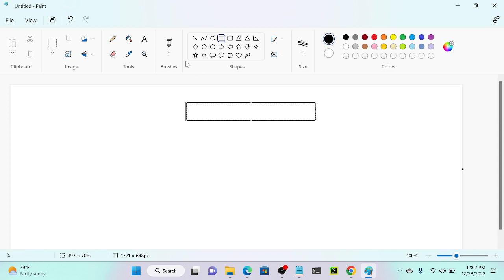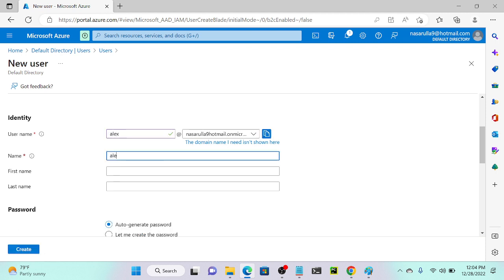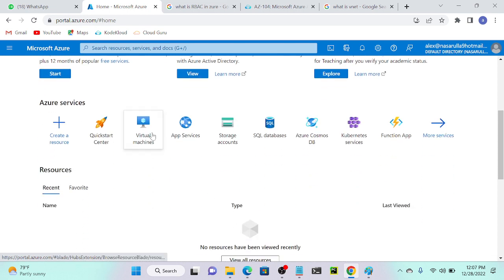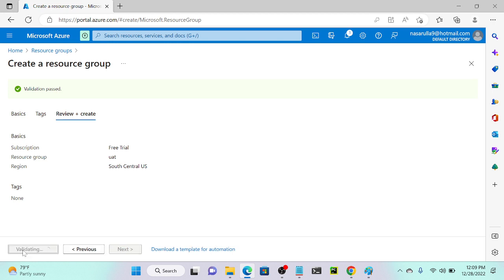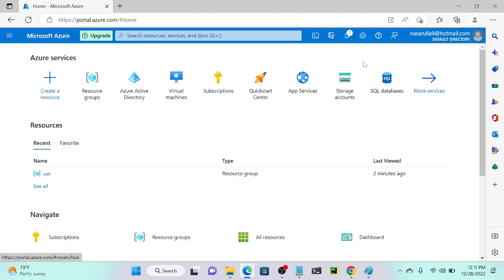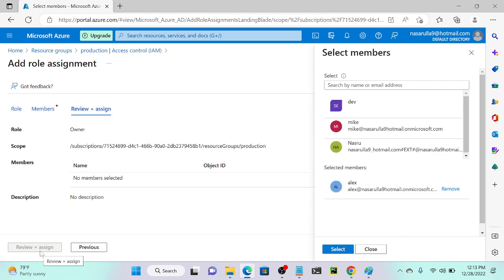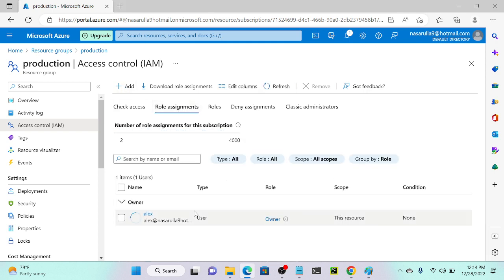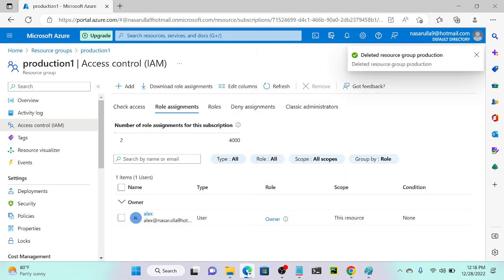How to Assign Azure Policy for USER | Azure ROLE for Subscription and Resource group